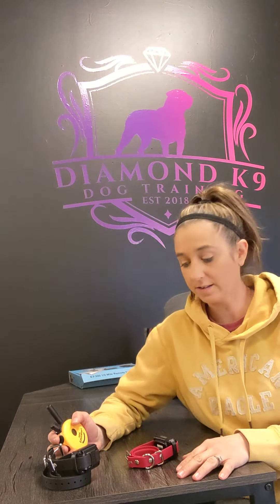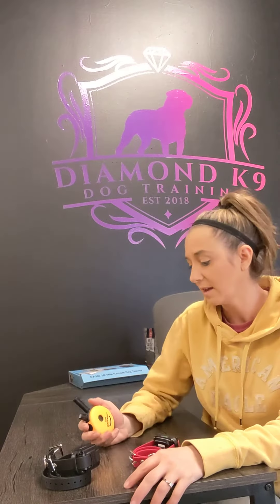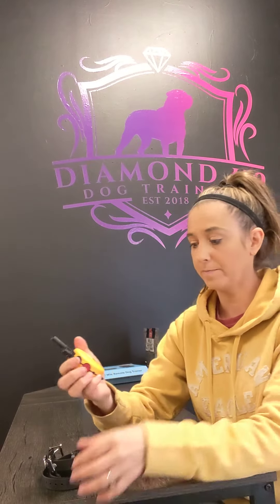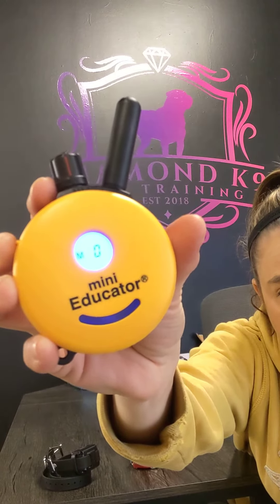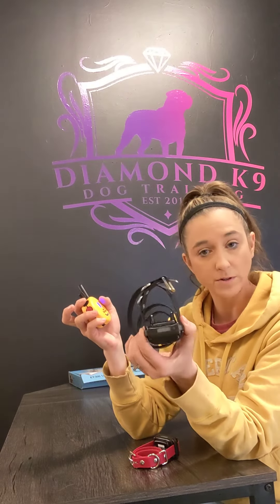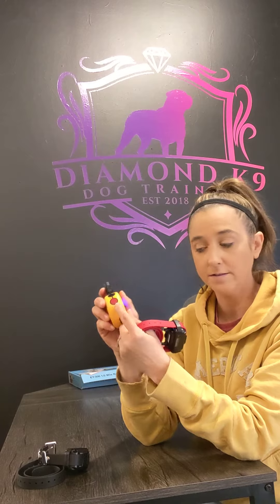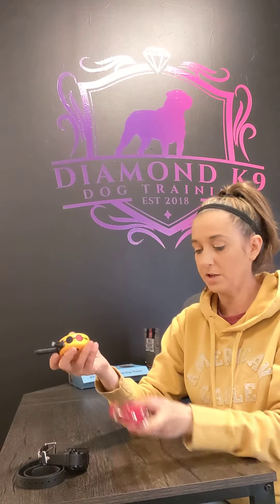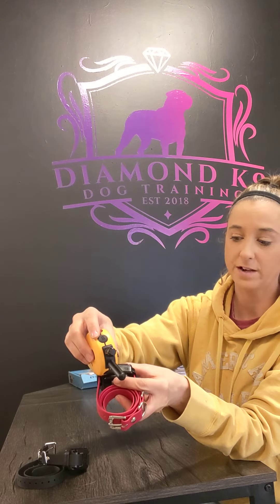Add A Second Ecollar To Your Mini-Educator Remote